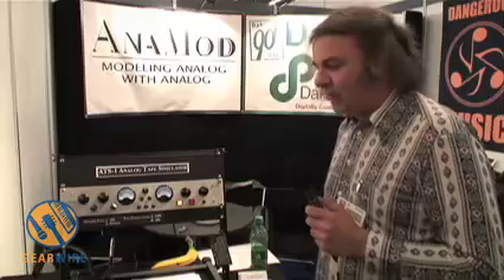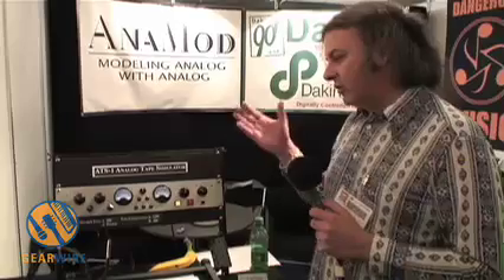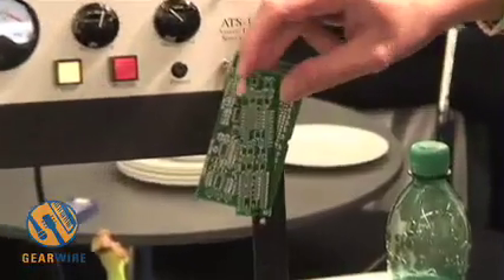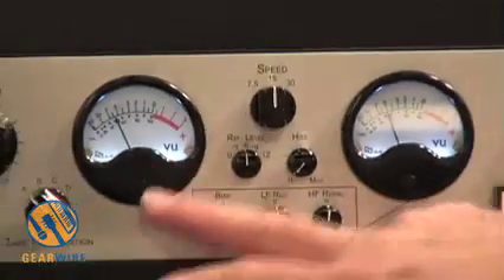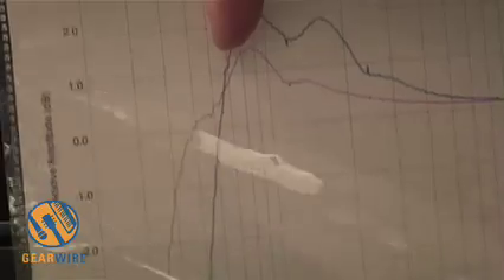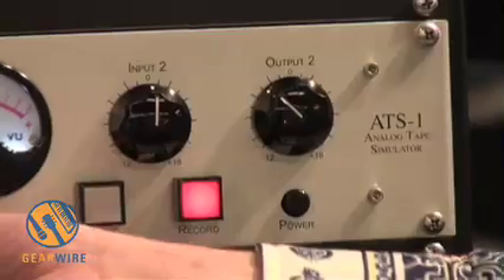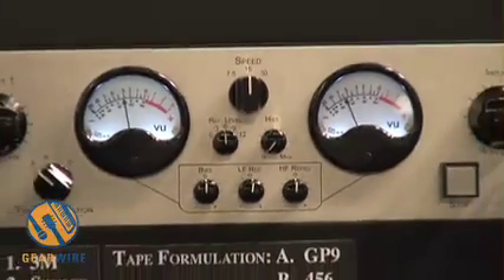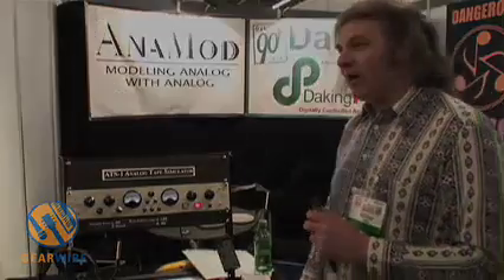AES Vienna Video: Modeling The Sound Of Analog Tape With AnaMod ATS-1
Dave Amels from AnaMod shows off what he's been up to lately at the 122nd AES conference in Vienna.  Previously, Dave's most well-known work may have been the DSP programming inside the Bomb Factory compressor line of software plug-ins.  This time around, he has moved from Digital Signal Processing to Analog Signal Processing (ASP?) with the AnaMod box.
AnaMod is the result of Dave, a software developer, taking his ideas and mathematical models for signal processing and implementing them in hardware analog circuitry -- as opposed to code in a plugin or application.
The AnaMod's application is simulation of the coloration and imaging of audio that is commonly expected from analog tape.  It's a dual-mono box you can track or mix through that adds a desirable sheen of artifacts into signal entirely without digital processing of any kind.  We haven't seen a design like this before.  We've seen plenty of modeling in the opposite direction - analog devices being modeled in digital signal processing code resulting in AU and VST plugins - but not any pure analog results such as this.  Truly unique.  Check out the Gearwire video for more info on this "full-circle" example of signal processing.

(Unfortunately, the banana pictured in the video is not included with the AnaMod.)